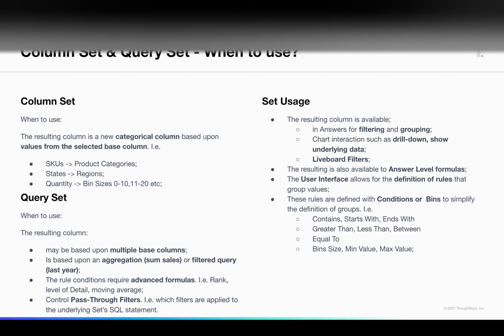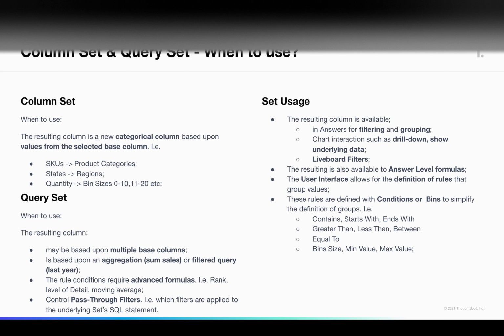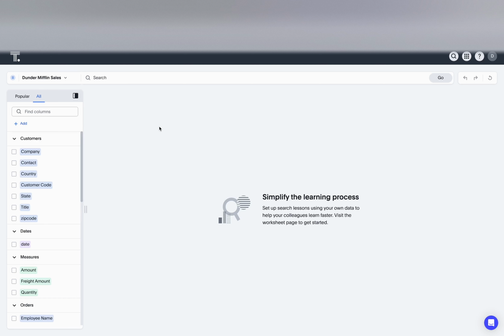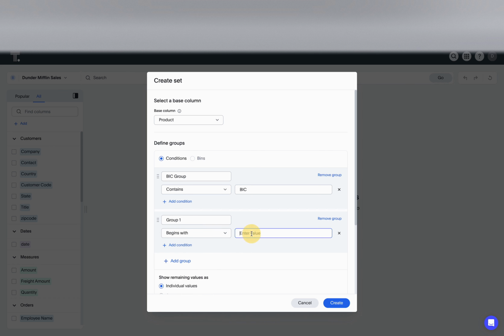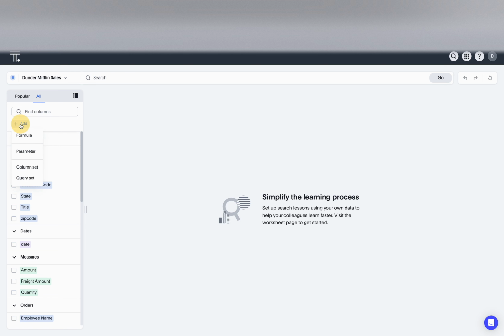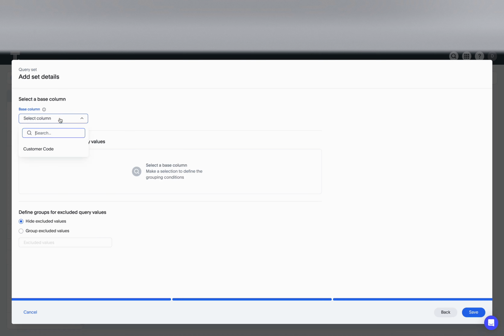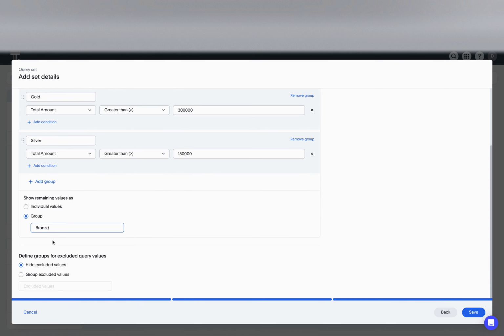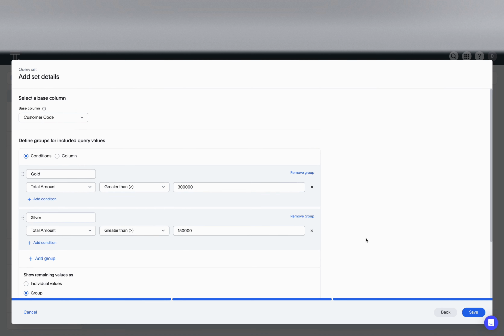Sets Primer to Column Sets and Query Sets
A short introduction to the Column and Query Set object. The goal is to understand how these are different and when to use one vs the other.